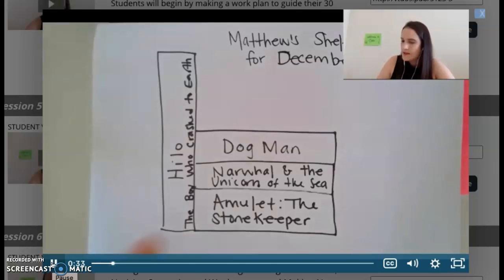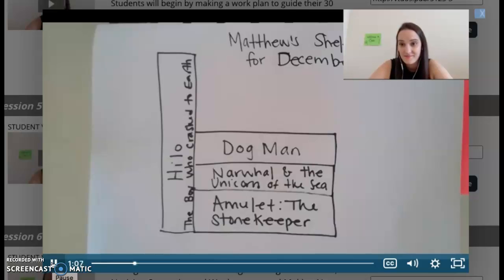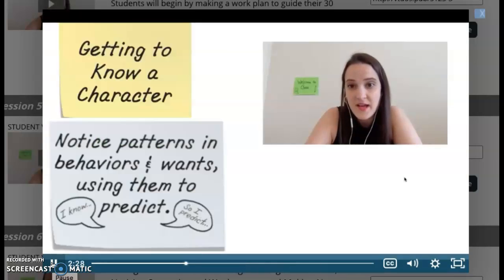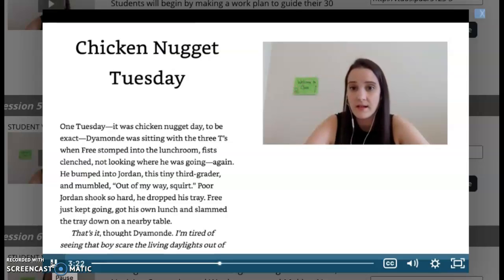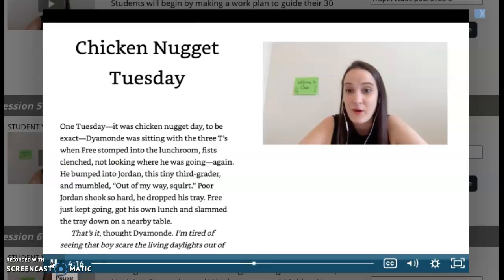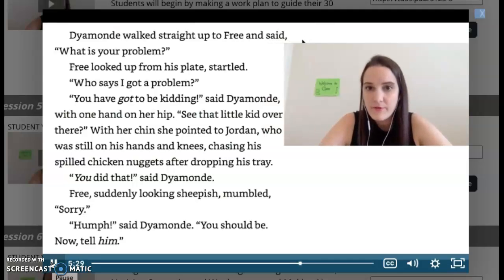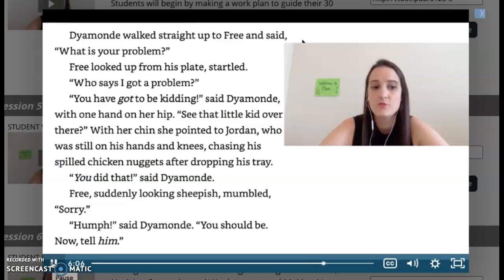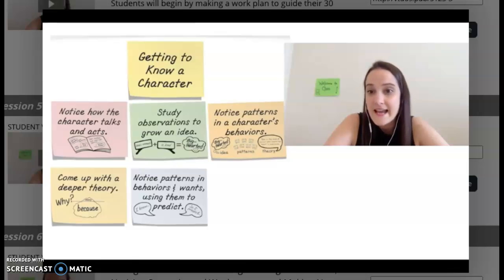RW Unit 3 Lesson 5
Using Theories about Characters to Predict